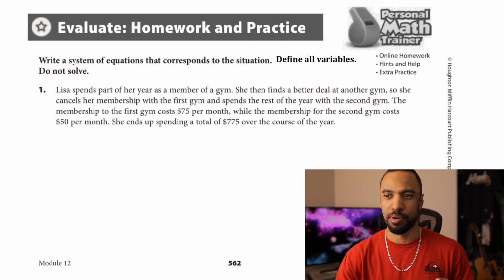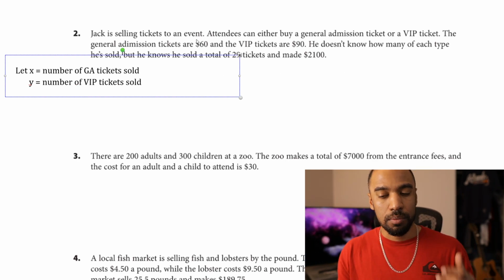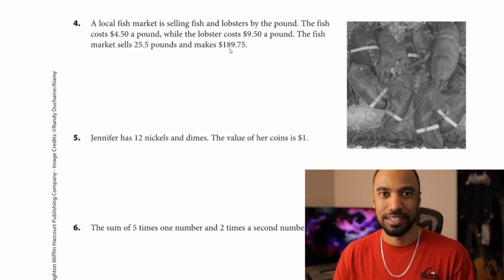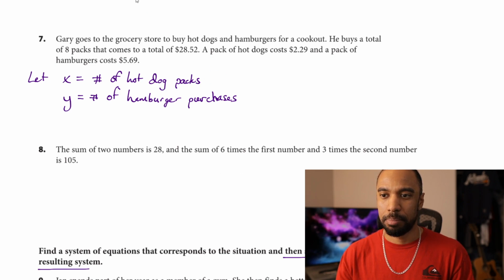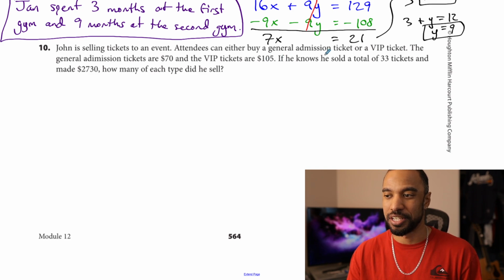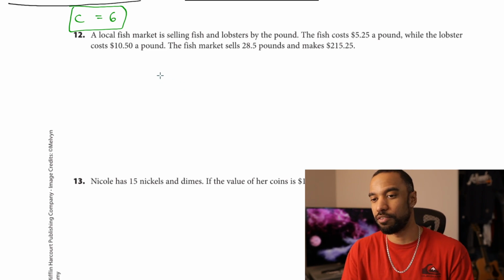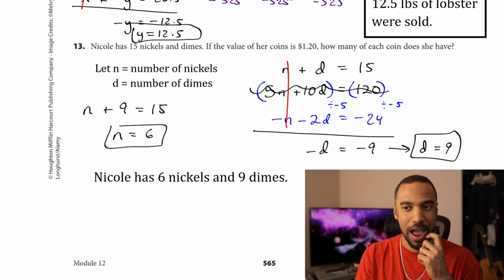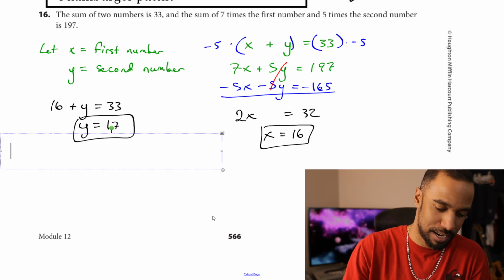Modeling with Linear Systems (practice problems)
(03:09) Problem #1
(08:16) Problem #2
(00:00) Problem #3
(00:00) Problem #4
(00:00) Problem #5
(00:00) Problem #6
(00:00) Problem #7
(00:00) Problem #8
(00:00) Problem #9
(00:00) Problem #10
(00:00) Problem #11
(00:00) Problem #12
(00:00) Problem #13
(00:00) Problem #14
(00:00) Problem #15
(00:00) Problem #16